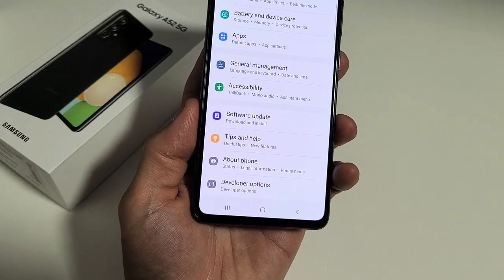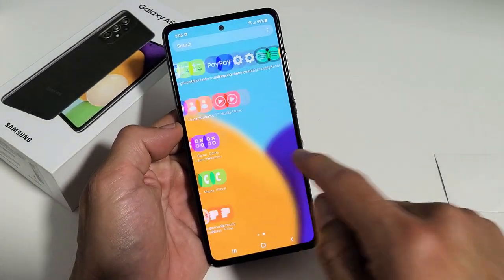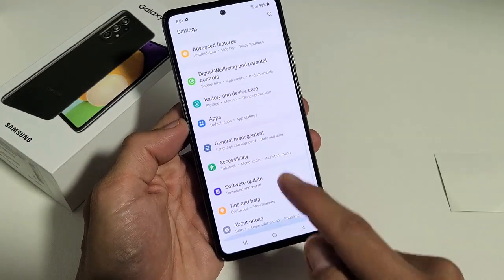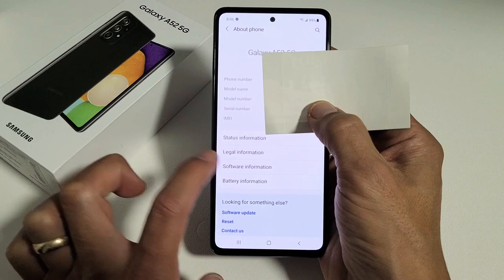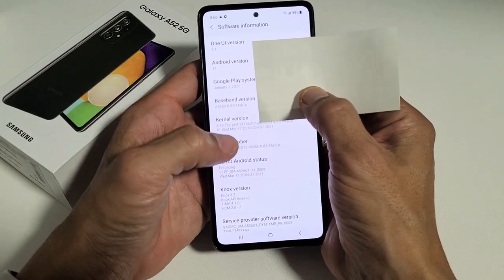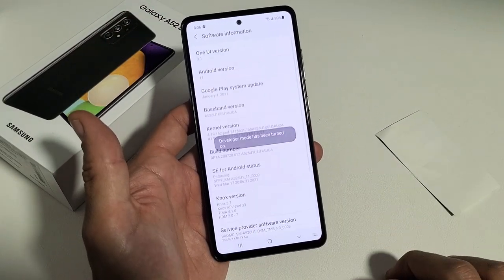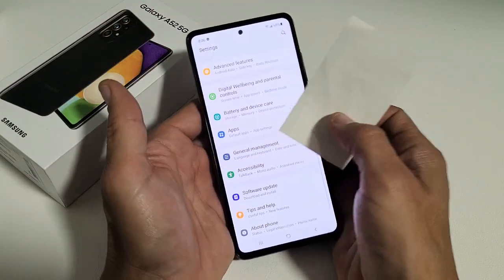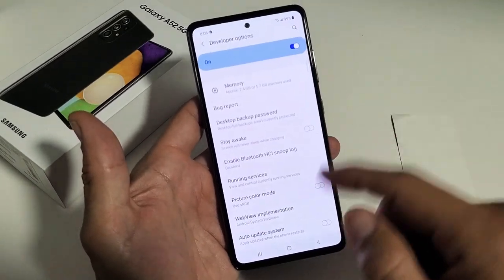Galaxy A52: How to Enable Developer Options Mode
I show you how to enable or turn on developer options mode on a Samsung Galaxy A52 phone. Hope this helps.